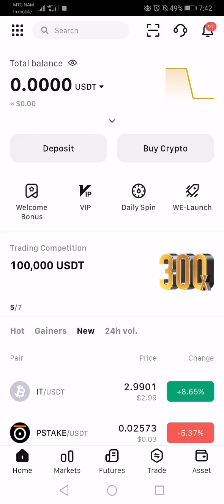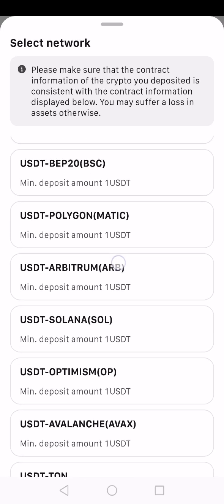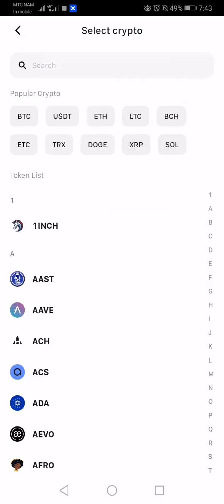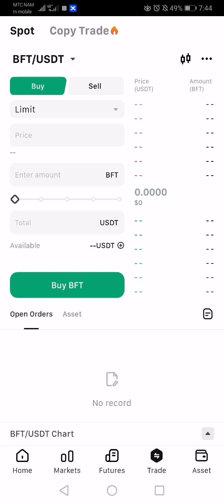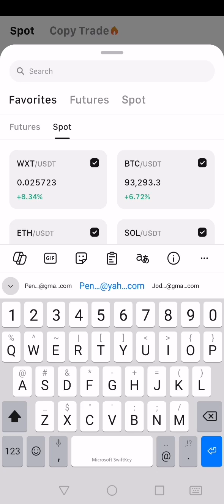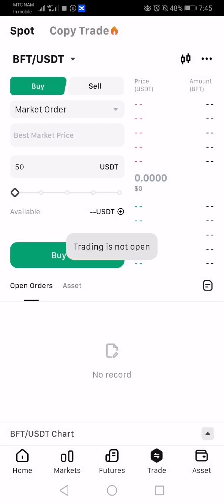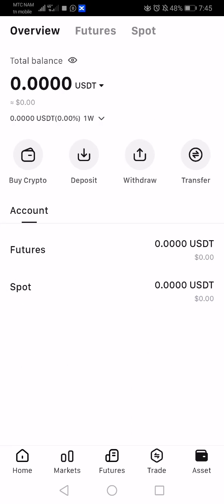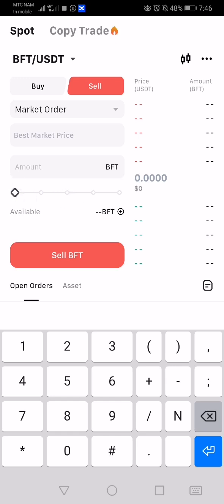How to trade BFT on Weex exchanger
Tutorial on how to do spit trading on Weex.
BFT is launching on Weex on the 3rd of March 2025, don't miss out on this opportunity.